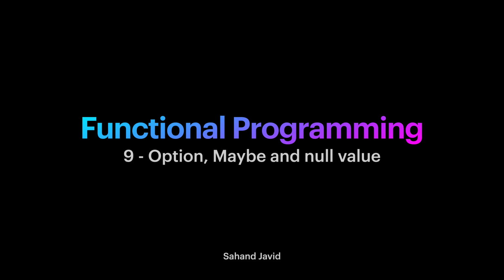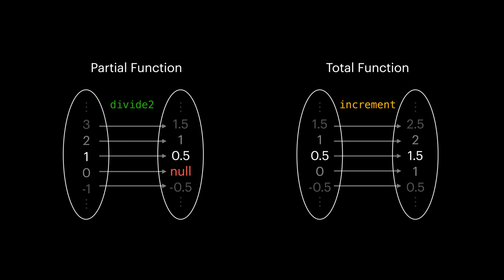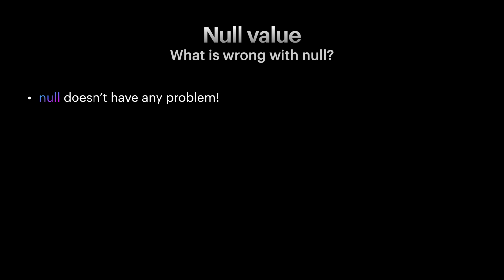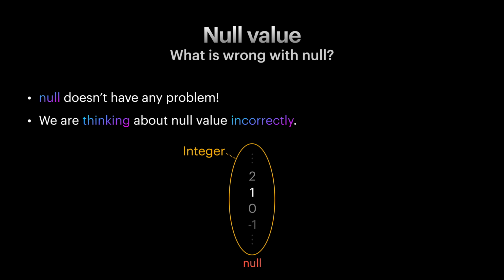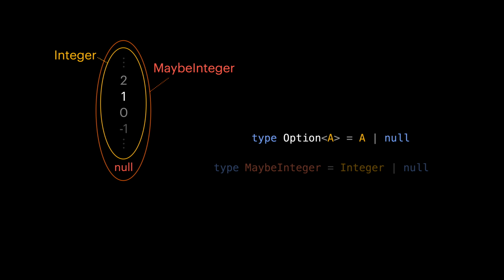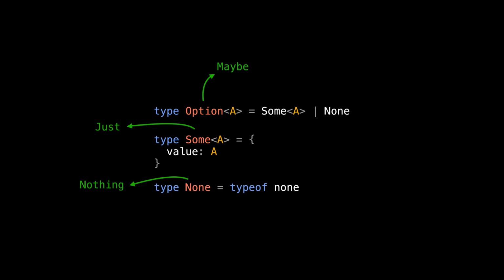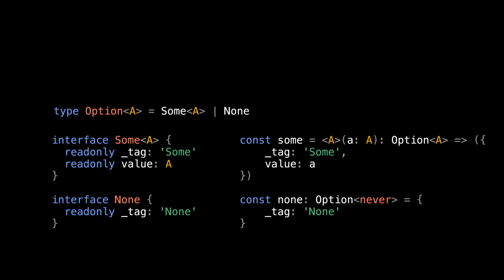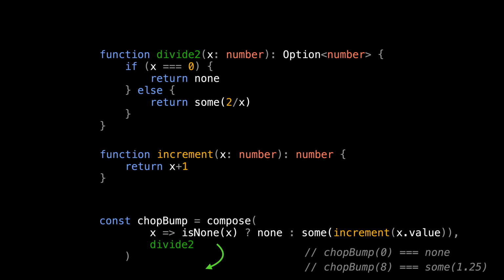Functional Programming - 09: Option, Maybe and null value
In this video we will look at "Option" type constructor which sometimes it is called "Maybe". We will look into why using Null values can lead to bugs and how to prevent it by using "Option".

In this Video:
- What is wrong with Null value
- How to convert a Partial Function to a Total Function
- How to fix the Null value issue
- Defining Option (Maybe), Some (Just) and None (Nothing)